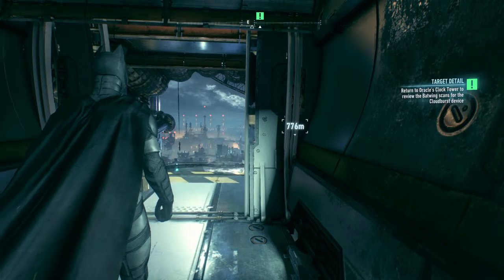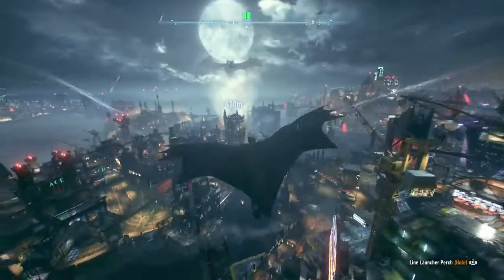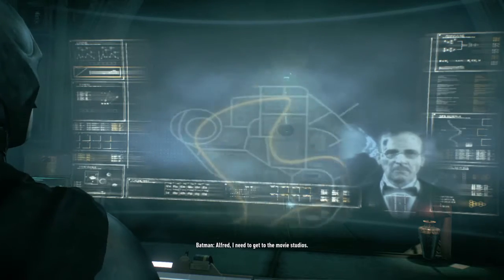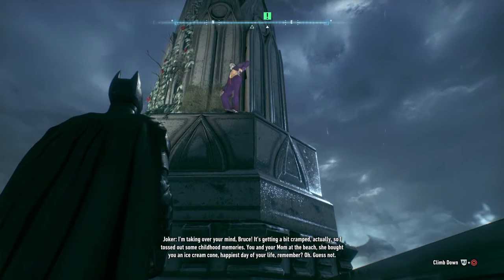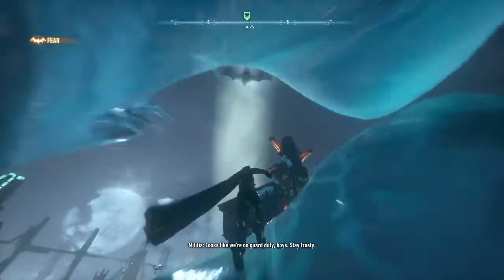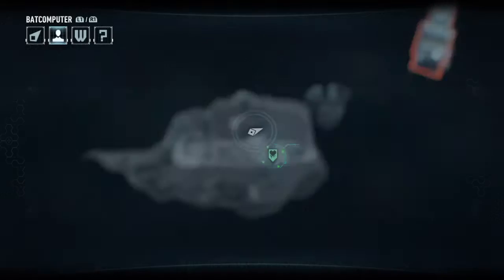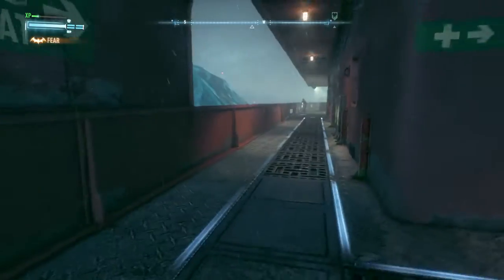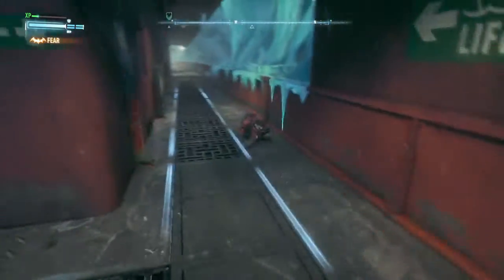BATMAN: ARKHAM KNIGHT Walkthrough Part 36: Beware The Vents Of Terror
This is a full playthrough of Batman: Arkham Knight for the PlayStation 4.